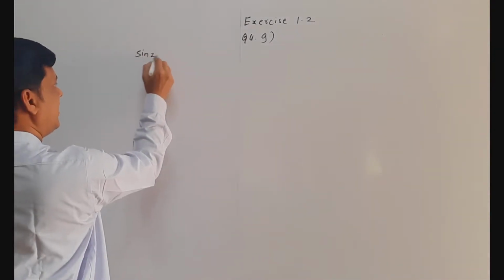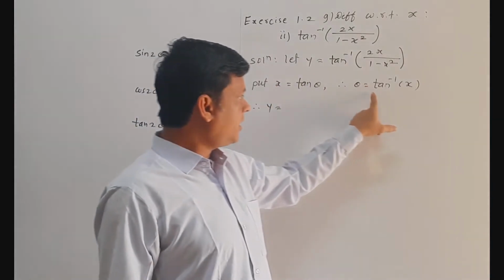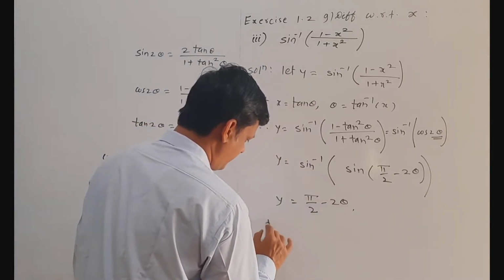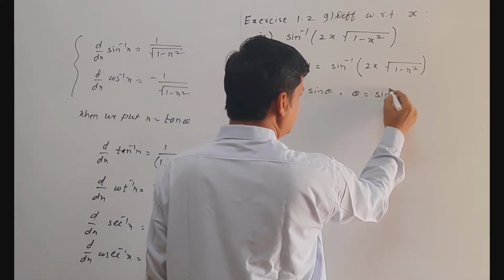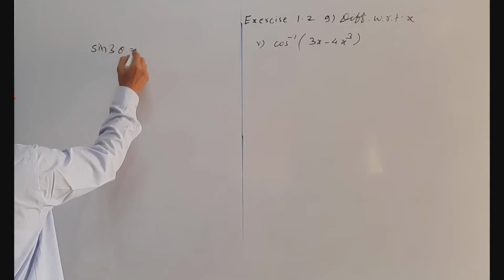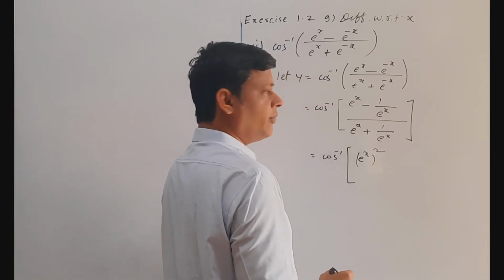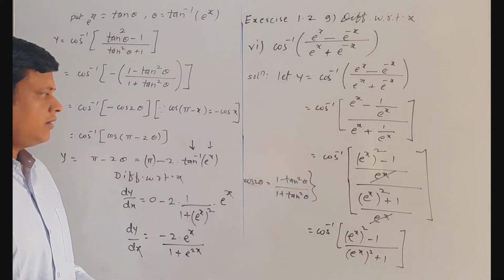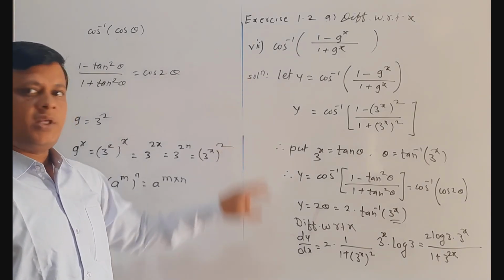Differentiation class 12,Exercise 1.2 Qu 9